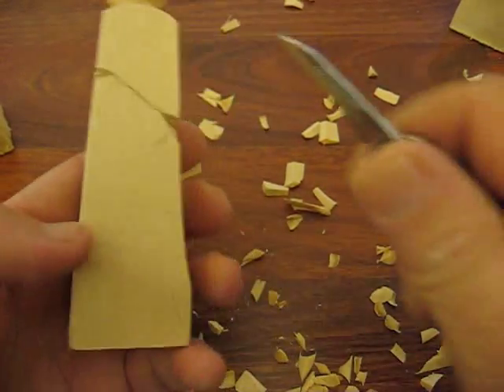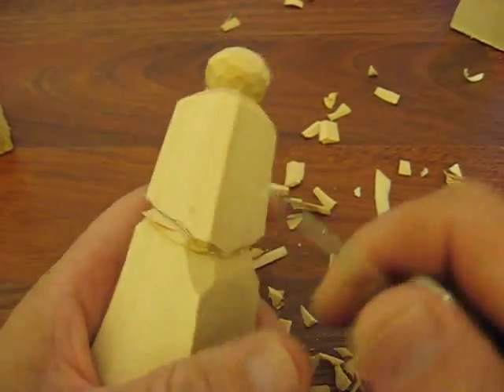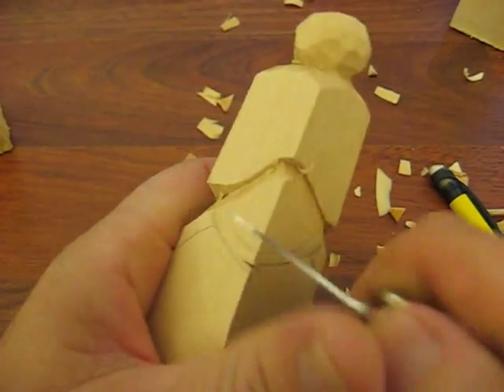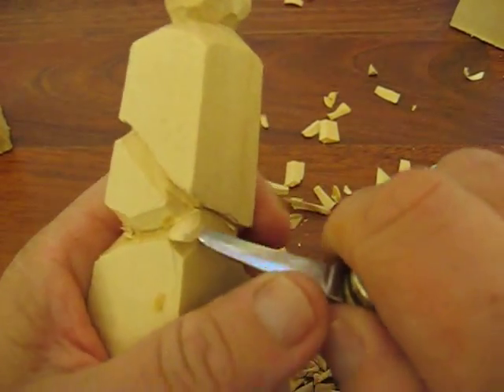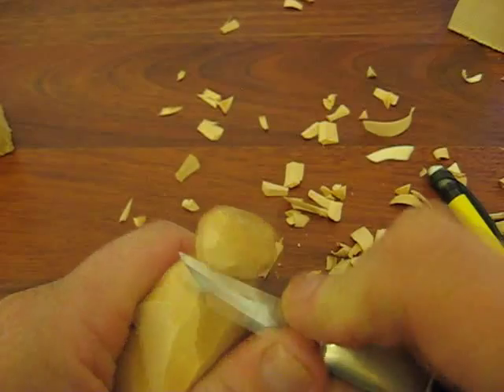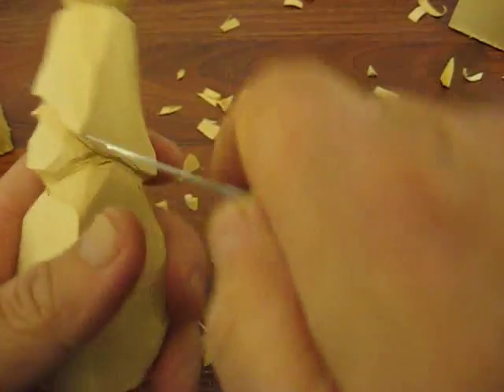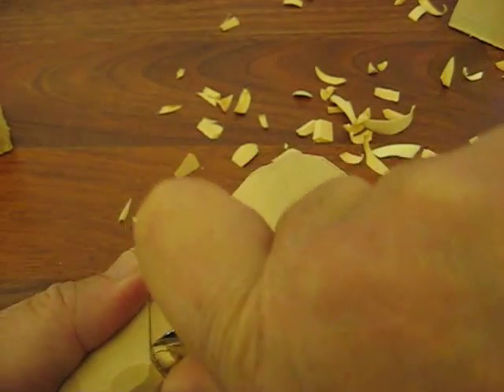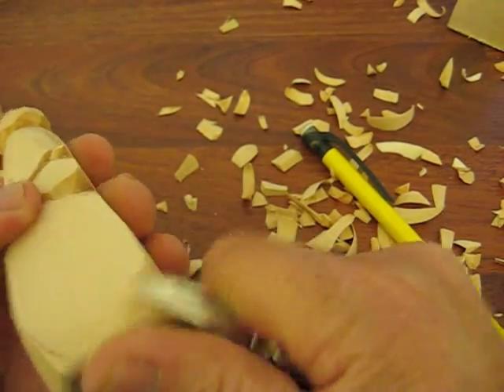cone snowman #2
instructional video for the woodcarver